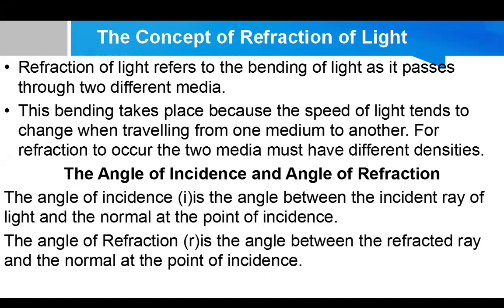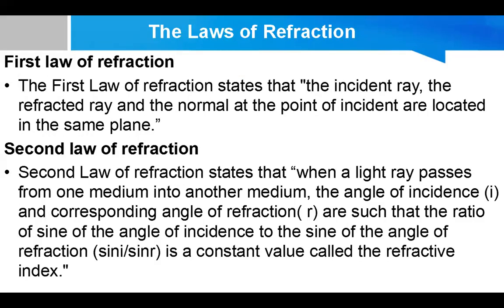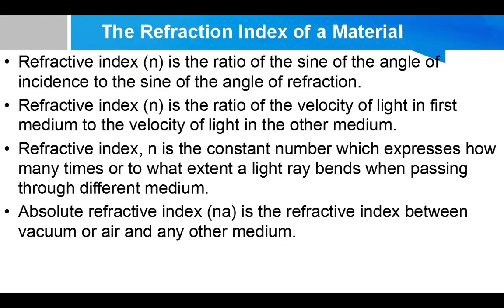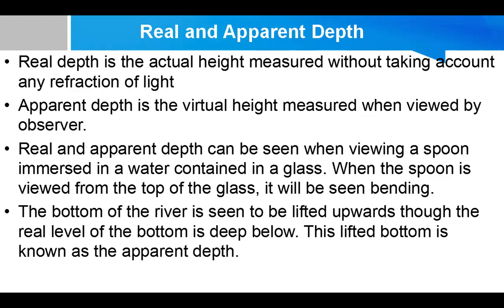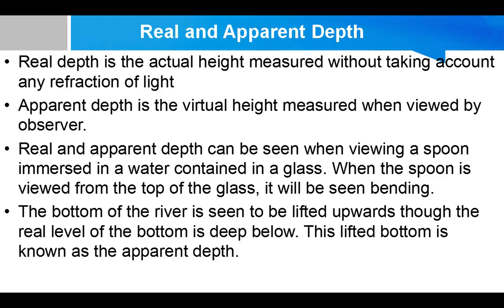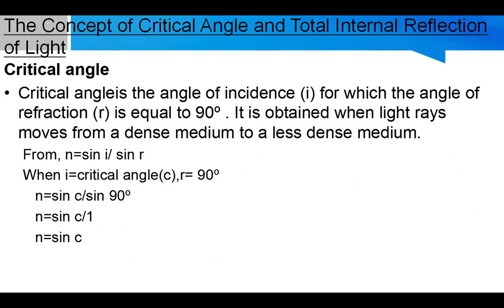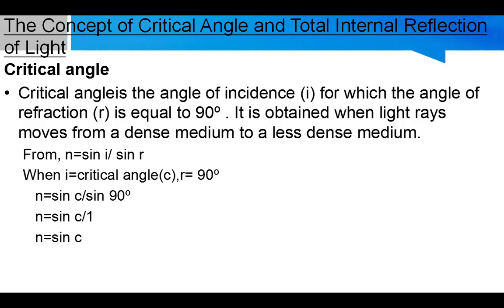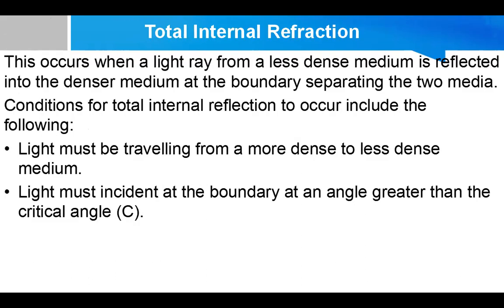Concept of Refraction of Light & Various Terms Related To Refraction Of Light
In this video, I simply talk about the meaning of refraction of light
 and the various terms related to refraction of light such as
 angle of incidence, angle of refraction, refractive index, real depth,
 apparent depth, critical and internal refraction.

I also talk about the two laws of refraction of light.